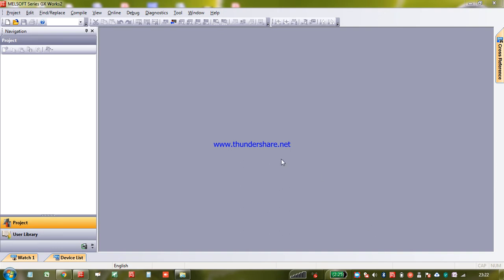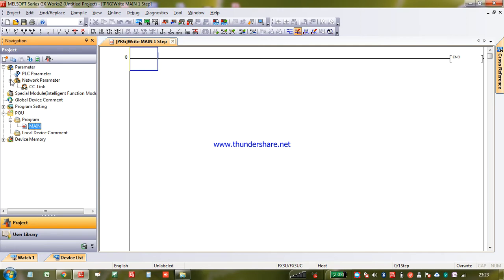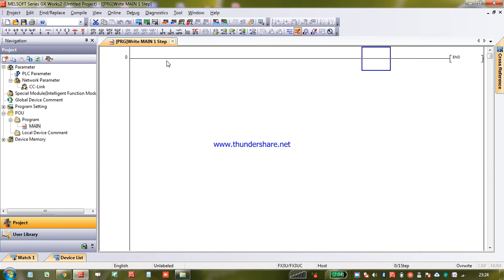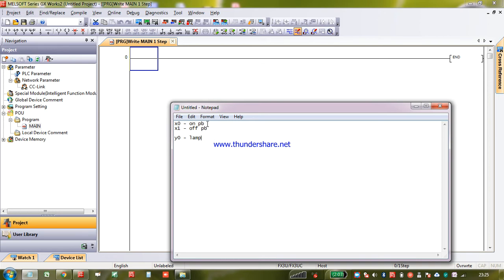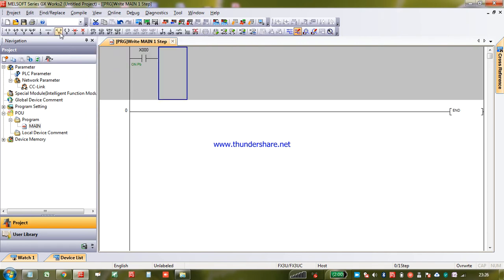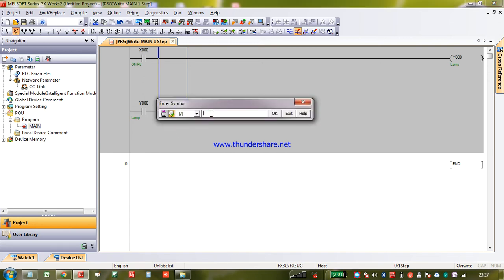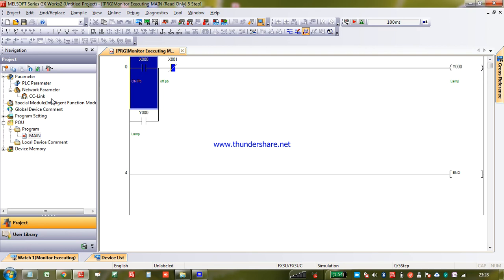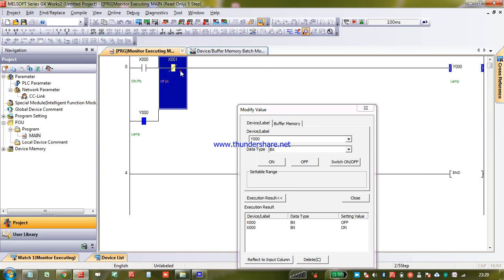PLC Ladder Logic Basic ON OFF Push Button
The Ladder Logic video is useful for the Beginners to Know how a Ladder Logic Works.This is Basic ON OFF Condition for Beginners Learning.the video contents will be high technical in upcoming videos.
   In this channel you can learn how a PLC HMI & Servo are programming and how it is Working.